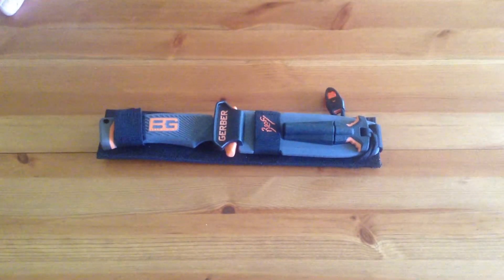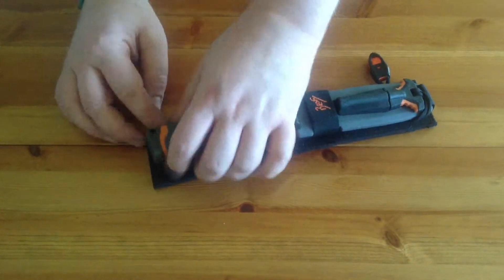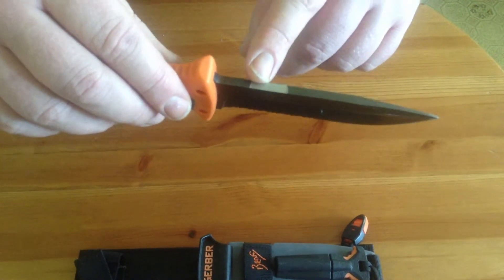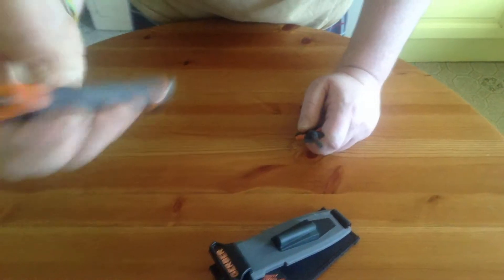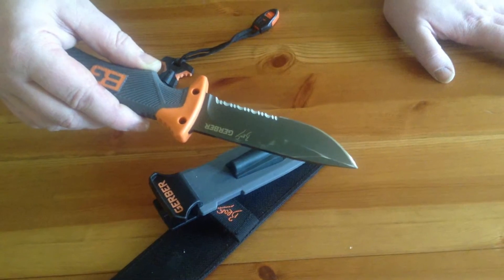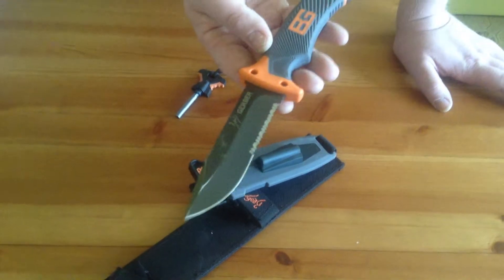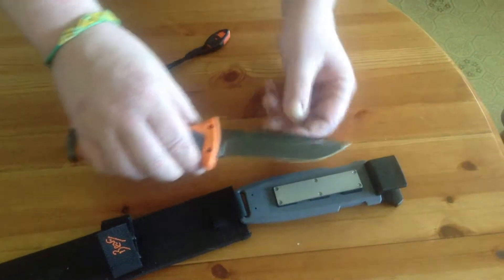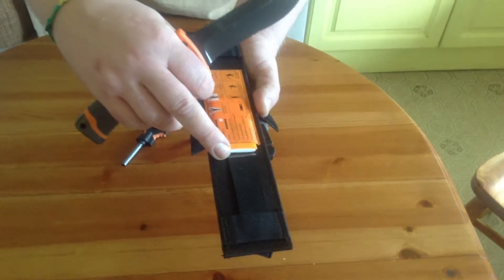Bear Grylls ultimate knife and sheath